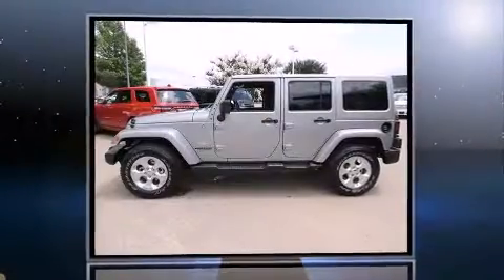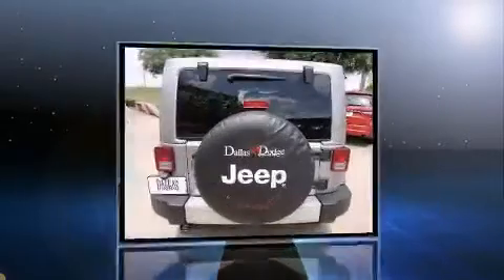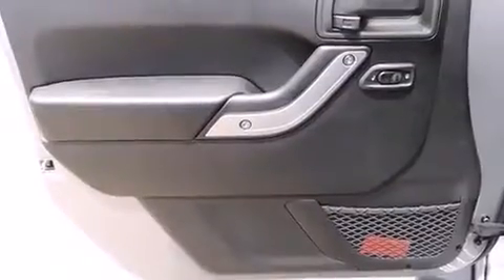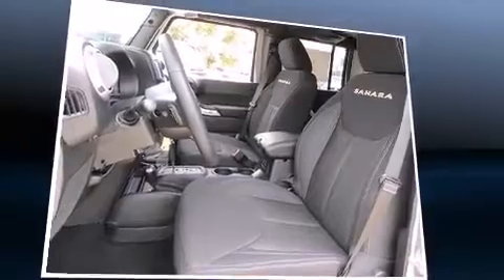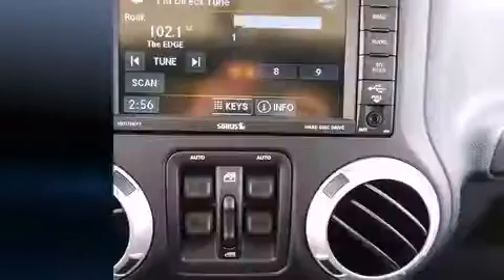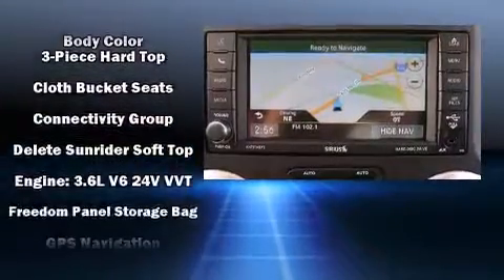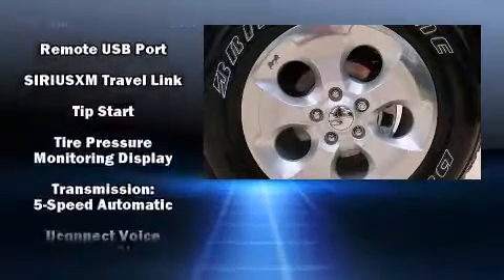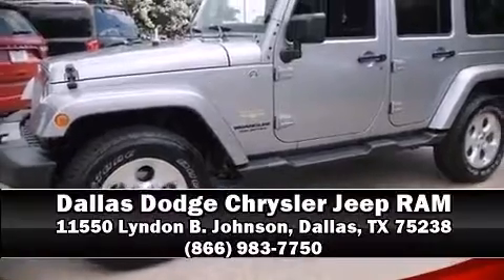2014 Jeep Wrangler Unlimited Sahara in Dallas, TX 75238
11550 Lyndon B. Johnson

Treat yourself to a test drive in the 2014 Jeep Wrangler Unlimited. A 3.6 liter V-6 engine pairs with a sophisticated 5 speed automatic transmission, and for added security, dynamic Stability Control supplements the drivetrain. Four wheel drive allows you to go places you've only imagined. Jeep infused the interior with top shelf amenities, such as: a tachometer, voice activated navigation, variably intermittent wipers, an automatic dimming rear-view mirror, front bucket seats, power windows, and 1-touch window functionality. Premium sound drives 7 speakers, providing you and your passengers a sensational audio experience. Jeep also prioritized safety and security with features such as: dual front impact airbags with occupant sensing airbag, integrated roll-over protection, traction control, brake assist, a panic alarm, and 4 wheel disc brakes with ABS. Our sales staff will help you find the vehicle that you've been searching for. We'd be happy to answer any questions that you may have. Please don't hesitate to give us a call.